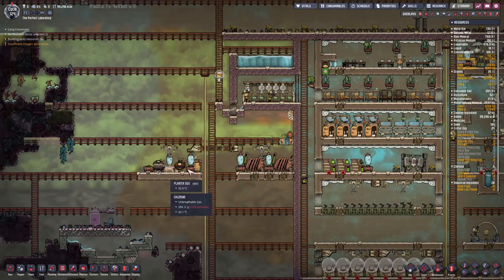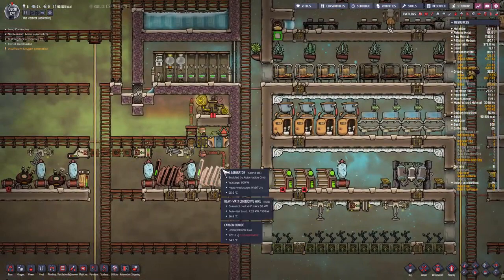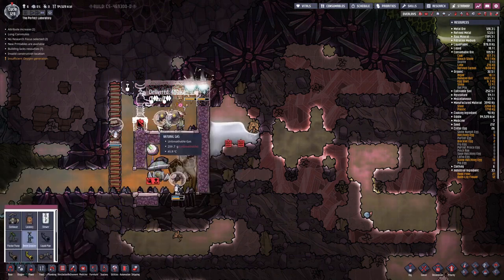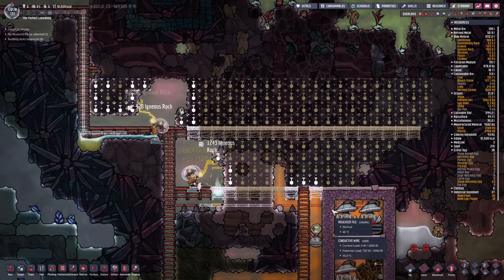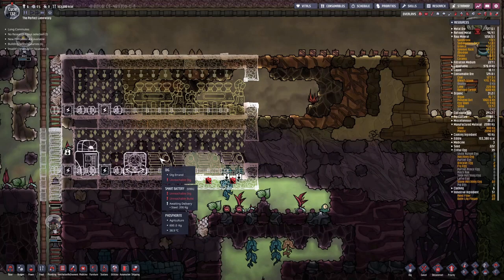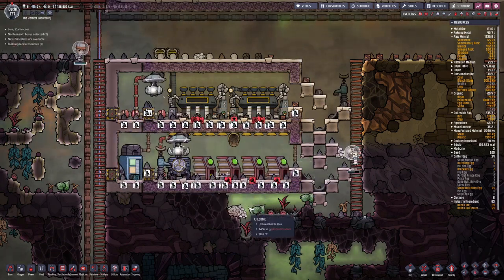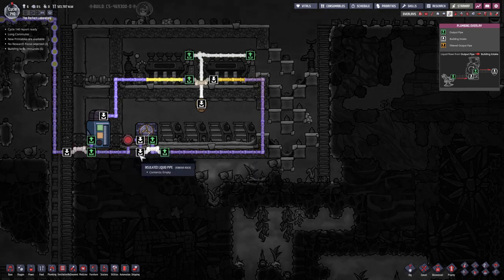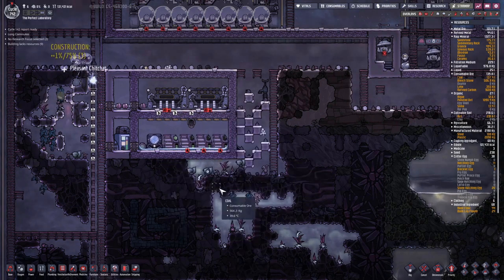E10 Natural Gas & Cooling Loops! The perfect base! Oxygen not Included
Youtube Members: SunMoonCky

Patrons: Adoniram, Amanda, Artem N, Autumn Witch, B0rker, Brian Schindler, Celeste Gave Me Bronzewood (Xbox Guild), Chris Coulson, Chris Papaspyru, Chris Smith, Ciaran Epley, David J., DeathWatch, Django K, Edward Gatti, Erik Alvis, Exiled Templars, Frederic Fåhraeus Gyllenswärd, Gary Chan, Good Looking People, Greg Higgins, gutter minded, Imperium Rising, Jarrod Jeffrey, Jonathan Carnahan, Justin Maier, Keith Teal, Kevin Hildebrant, Krishna Simonse, Manuel Willi, MasterGio Vi, MLK, Mr Peter R Badger, mutex, Neil McQuiggan, Nikita NW, Paco Maido, Pauli Sarkia, pj trant, PlanetAmeise827, ppwojtek, psychoj0Shi, Ralexc, Rex Schumacher, Robert Kruck, Romano Gregorio, RST, Scott Willis, Seeker, Shawn Ray, Shagking007, Sheldon Hibarger, sumplkrum, Tam Toucan, Tepes56, Thomas O' Shaughnessy, TiFFy4you, Trey Hill, Trix, wolfgaidin, Zachary Rosenbaum, Zeroskills